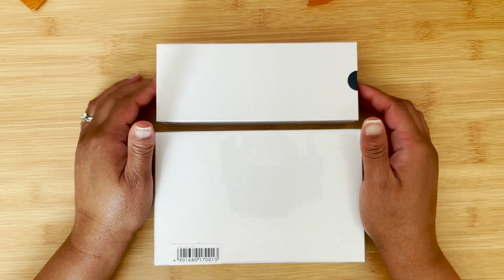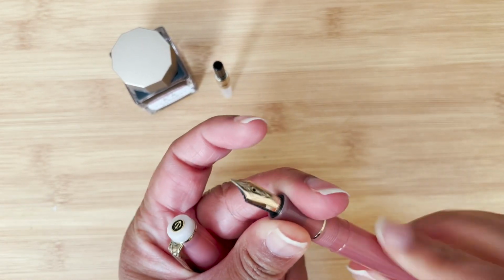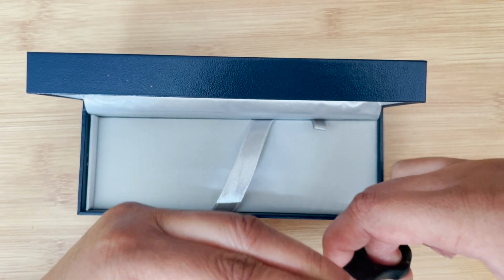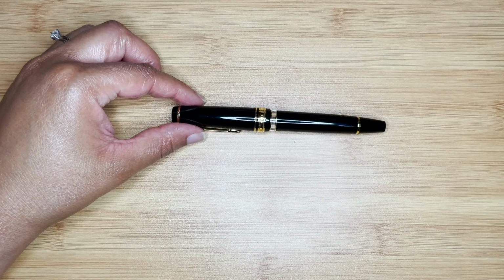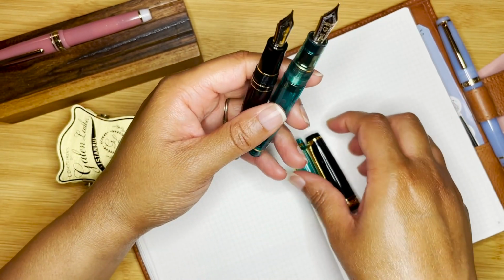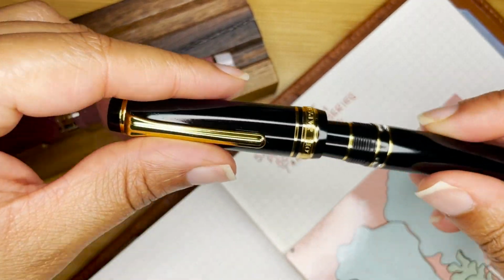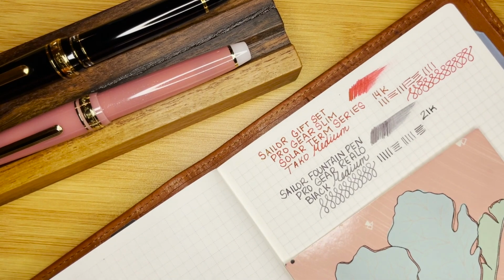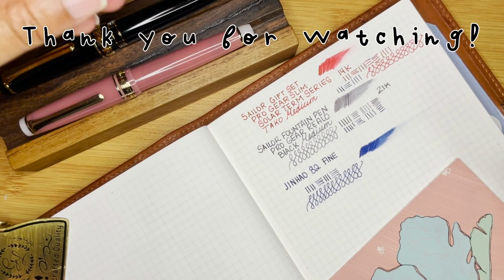New Penz Day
It is a new pens day!

Favorite Online Shops:
Penchalet.com
Endlesspens.com
Goldspot.com
Atlasstationers.com
Baum-kuchen.com
Yosekastationery.com